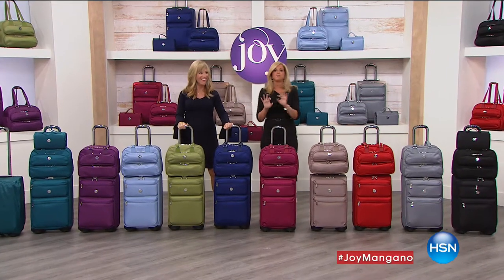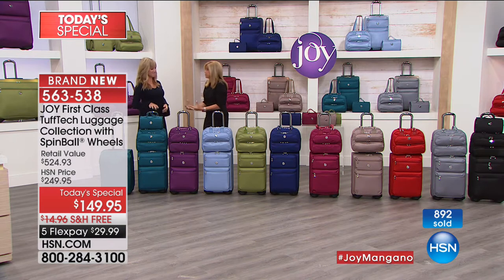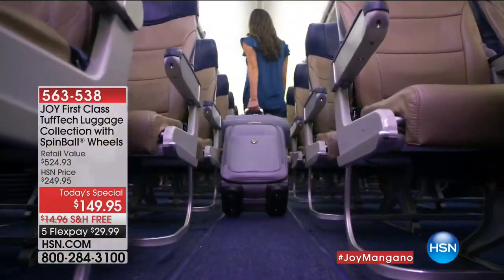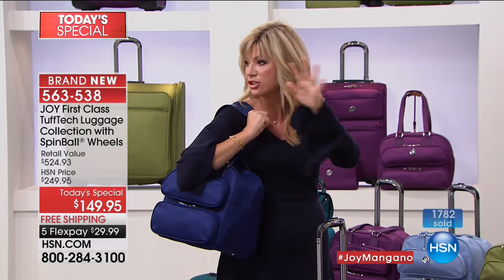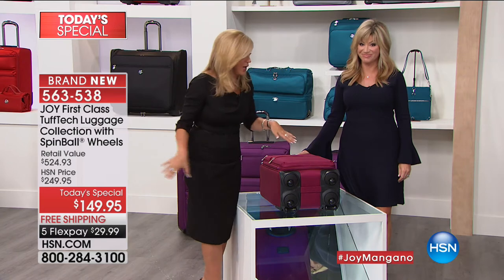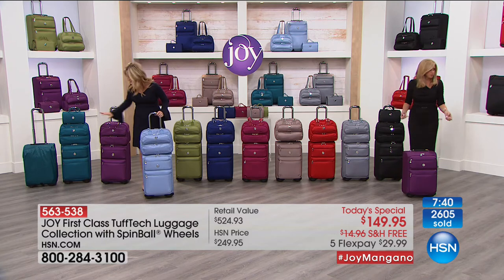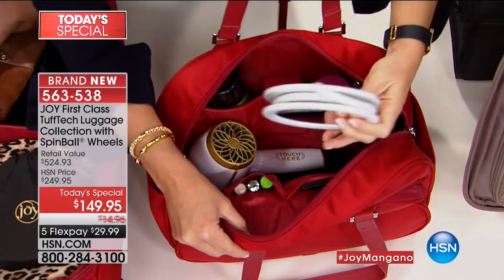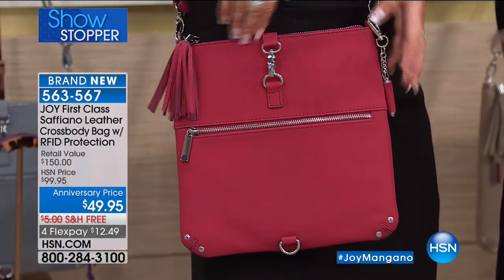HSN | Joyful Discoveries with Joy Mangano Anniversary 09.16.2017 - 12 AM